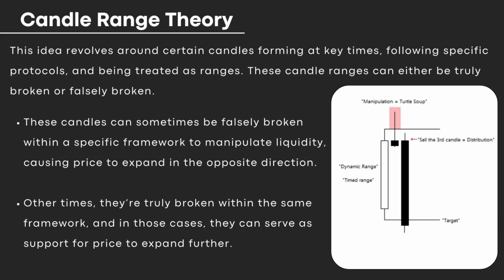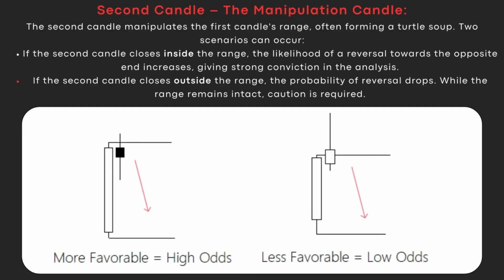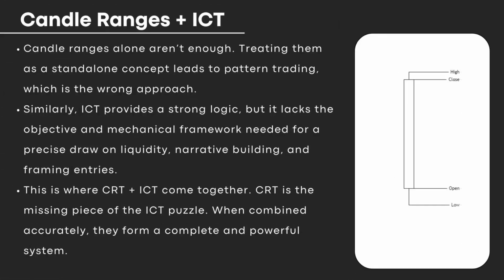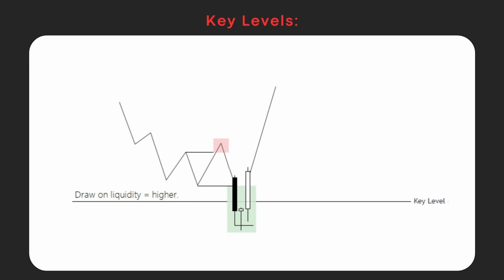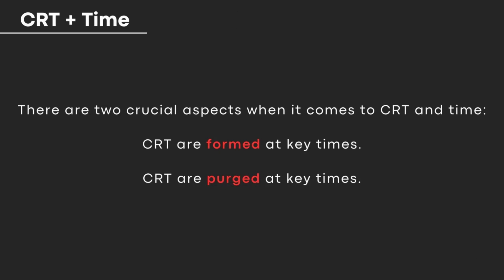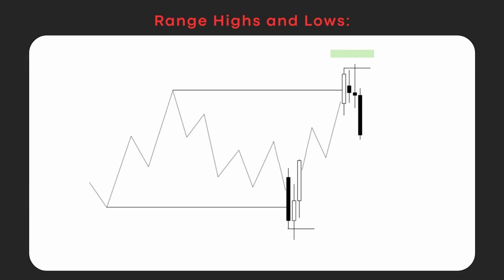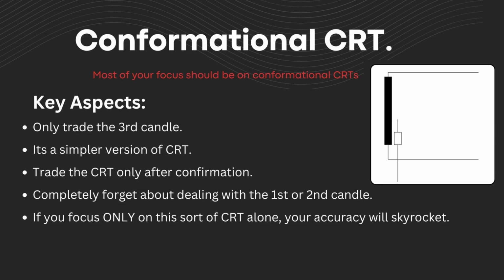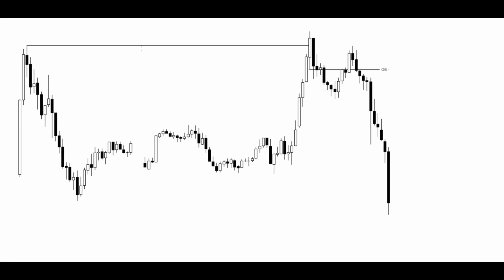CRT by Sham (CPI) Candle Range Theory